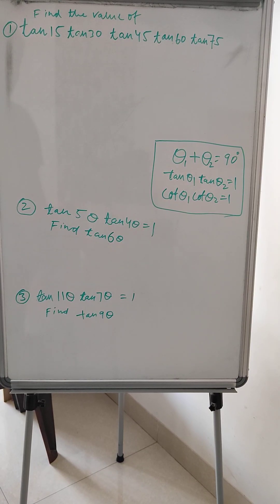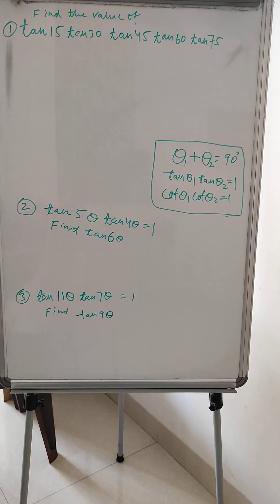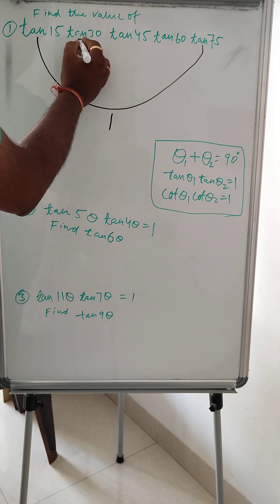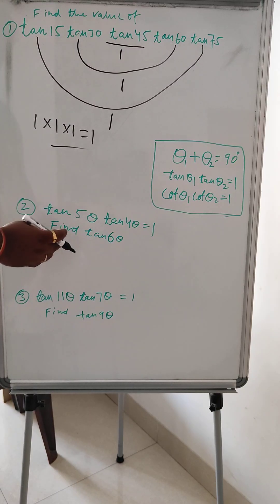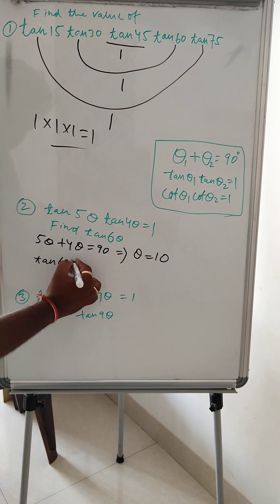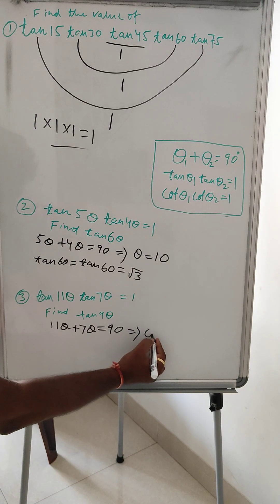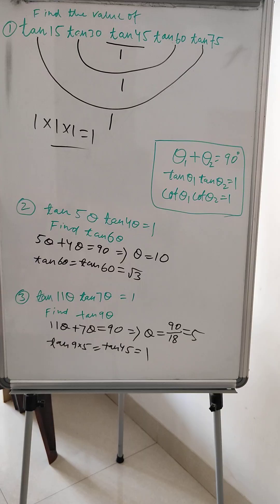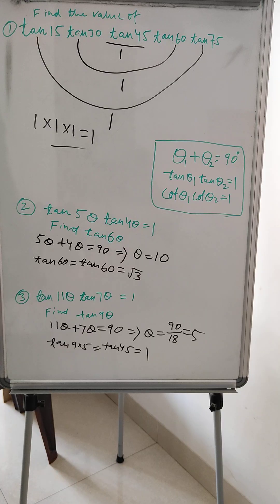Trigonometry tricks & shortcut for Competitive exams.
Trigonometry shortcut for JEE/NDA/NA/AIRFORCE/RAILWAYS/ BANKING/SSC-CGL/MBA/GRE Competitive exams.